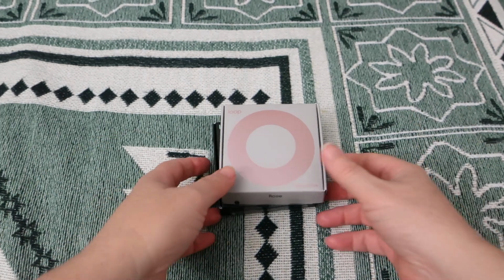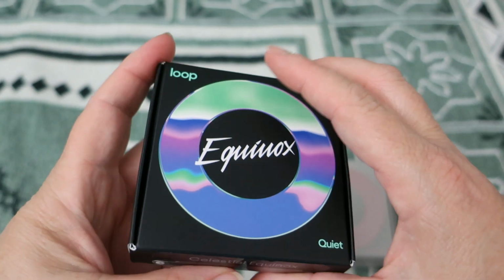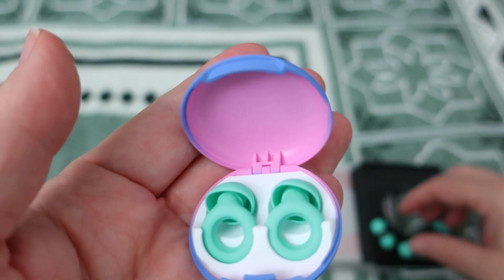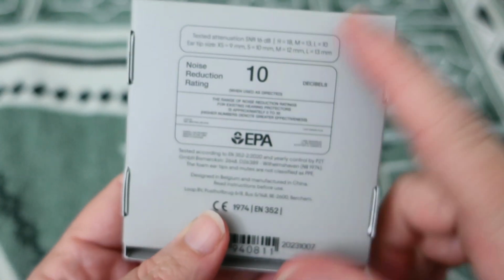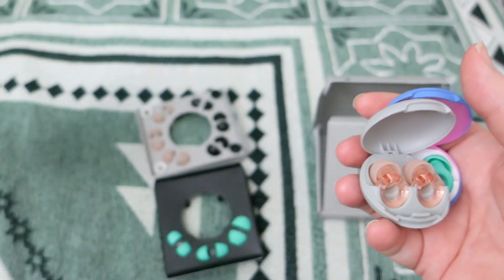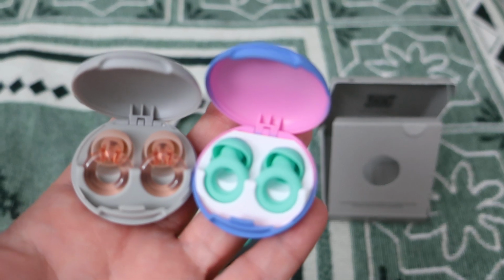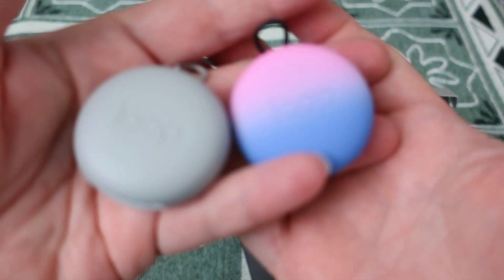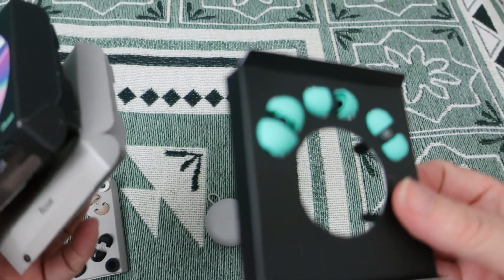UNBOXING: Loop Earplugs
Welcome to my new unboxing video on LOOP Earplugs

LINKS

T.WALKER
WEST END QLD 4101

This channel covers topics relating to reusable menstrual products such as cloth pads, menstrual cups, period underwear, and accessories.